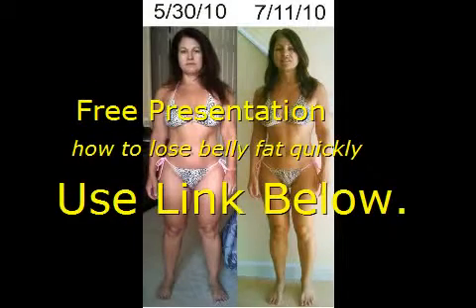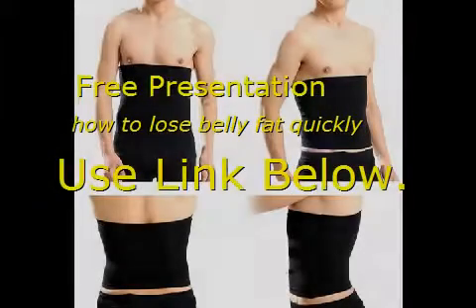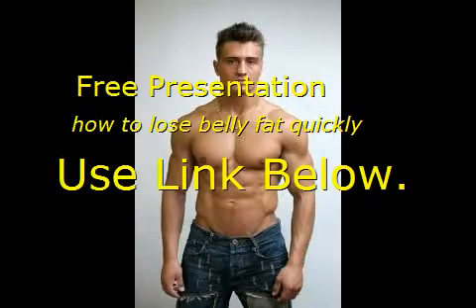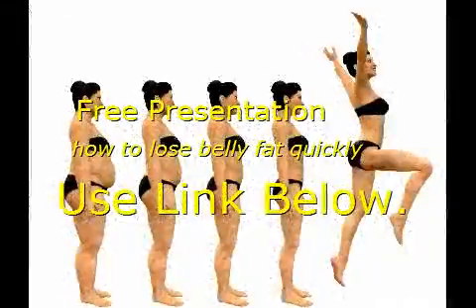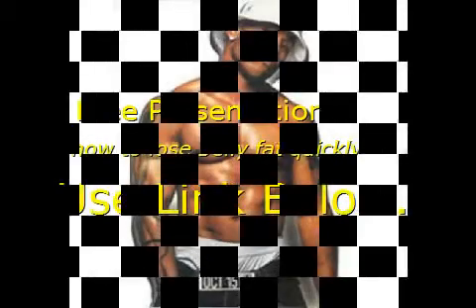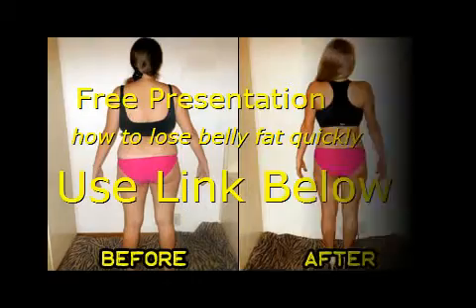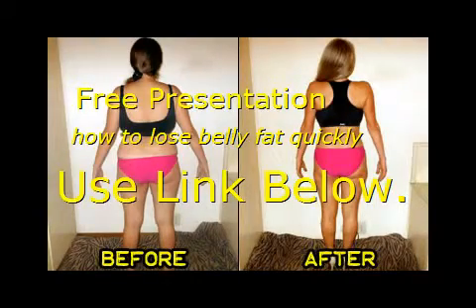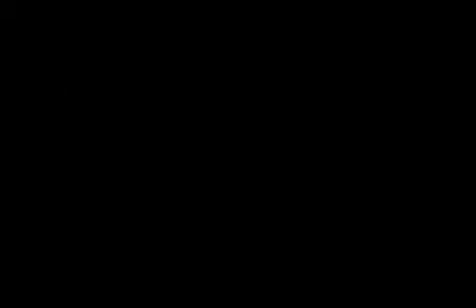Weight Loss Don T Eat More Than You Can Lift